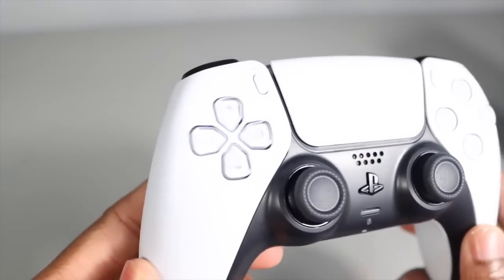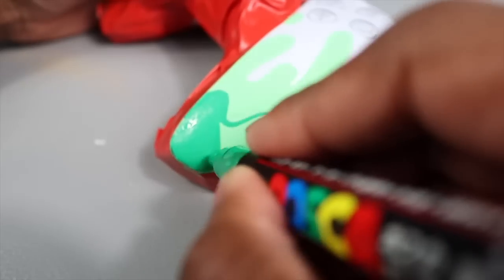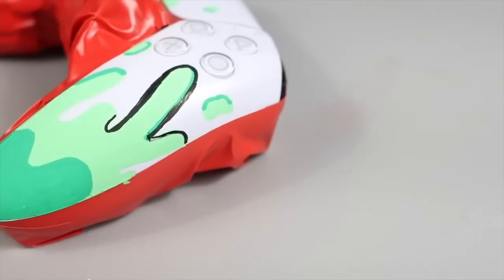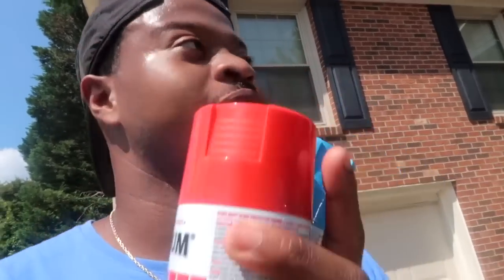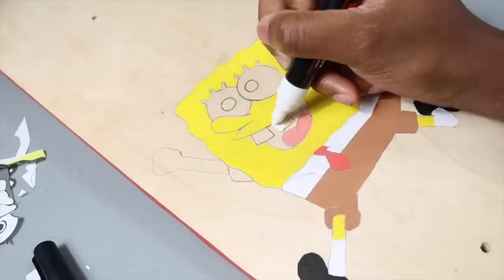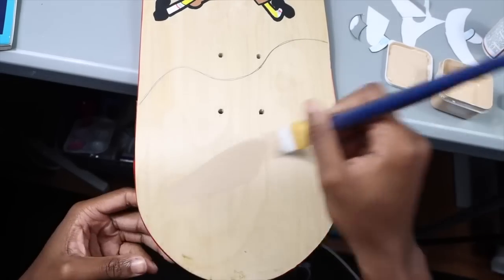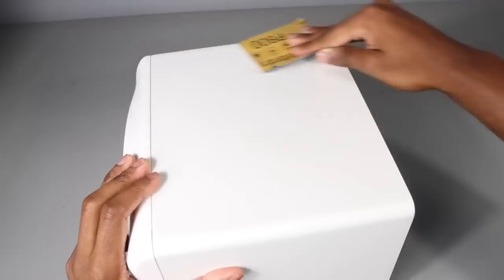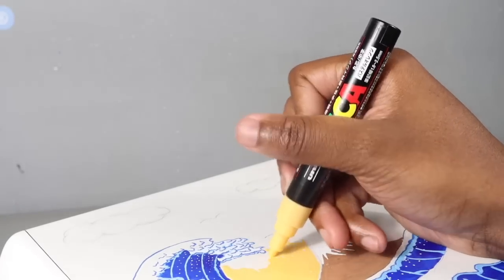Customizing World Famous Sneakers!